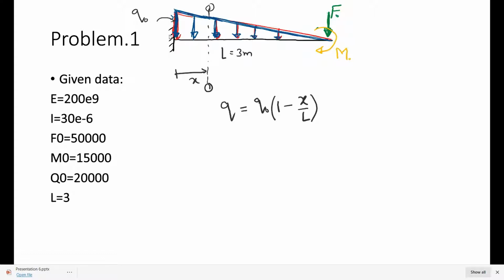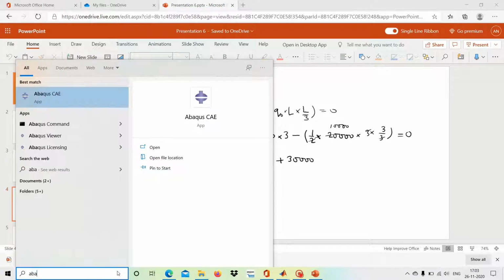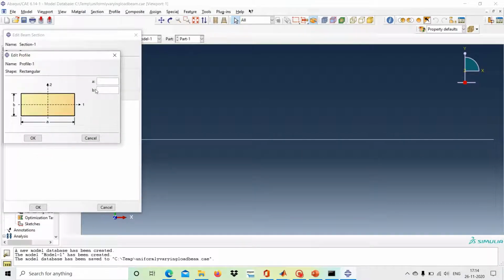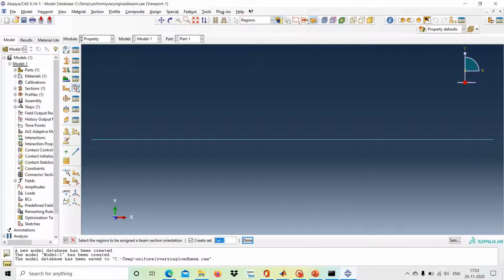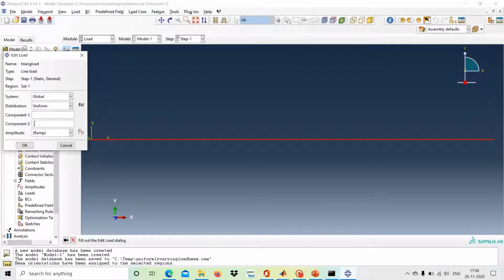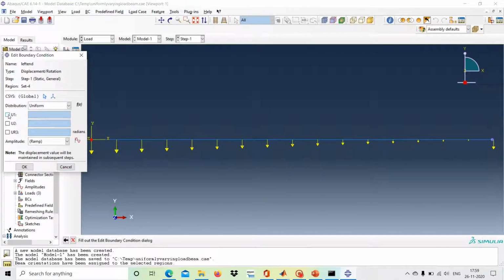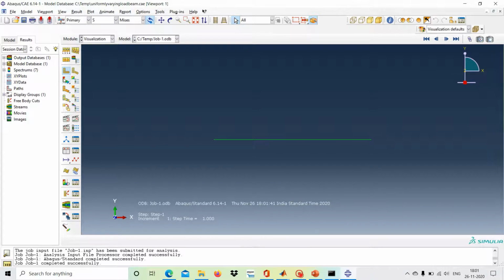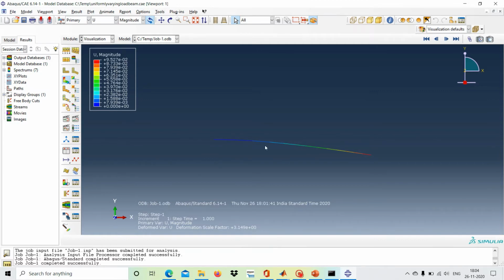Cantilever beam with Triangular loading solved on Abaqus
In this video the cantilever beam problem with different loading conditions such as uniformly varying load , concentrated force and concentrated moments has been solved. The Reactions are shown analytically and also verified with the help of Abaqus.